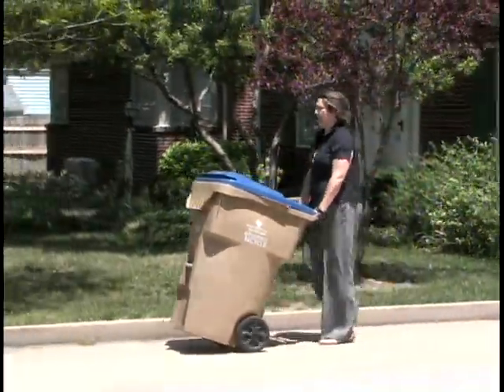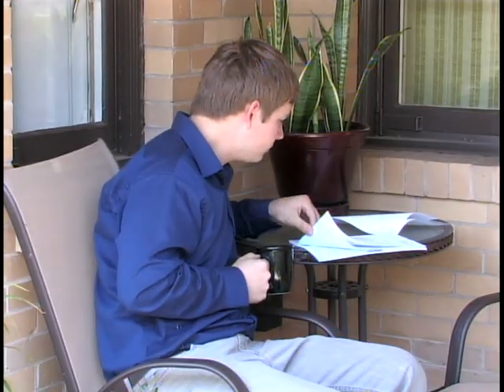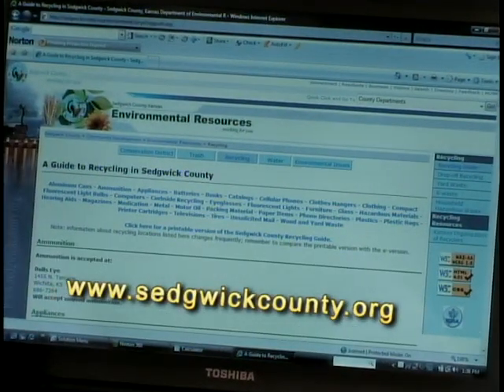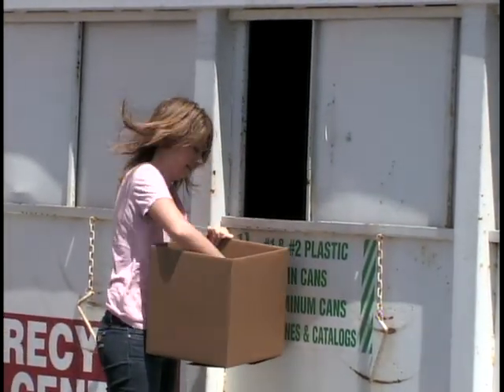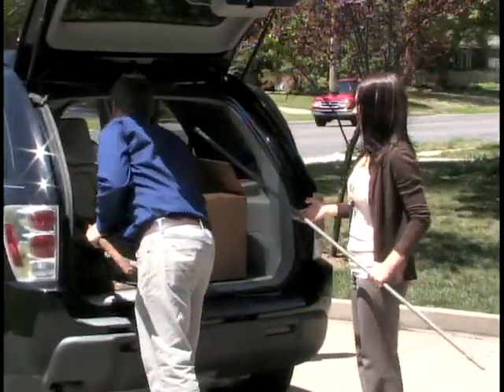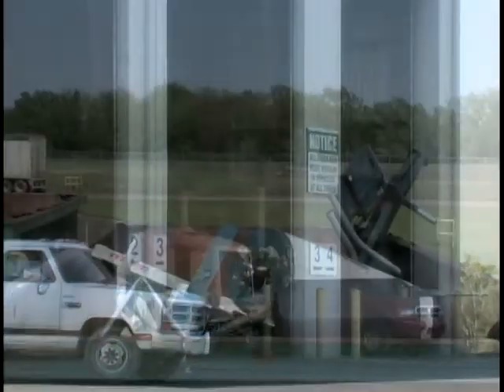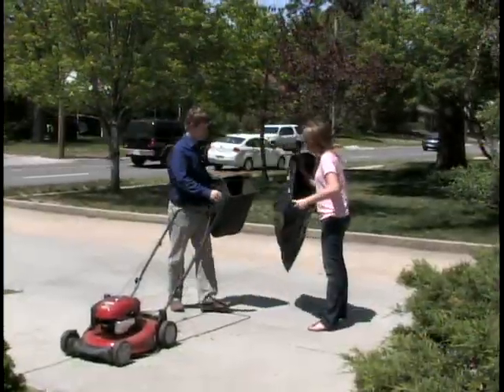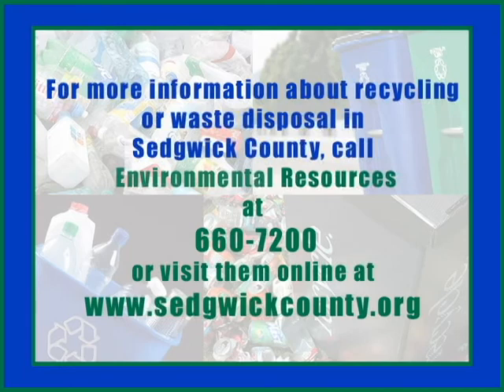Trash and Recycling in Sedgwick County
Sedgwick County residents have many options when it comes to choosing a trash hauler and recycling services.  Watch this video to learn about a few of them.